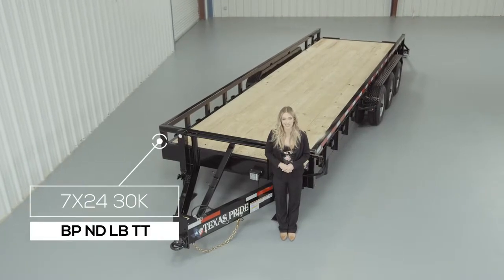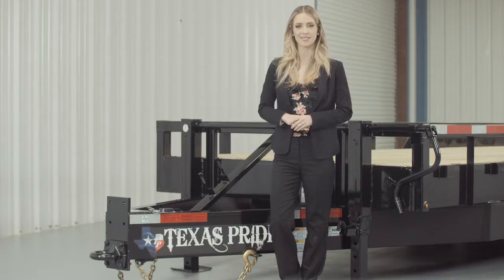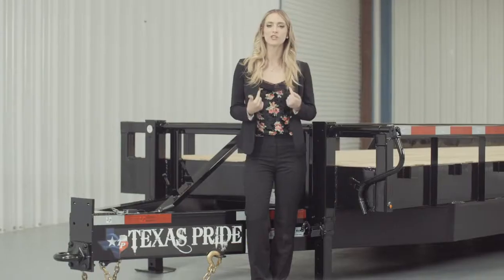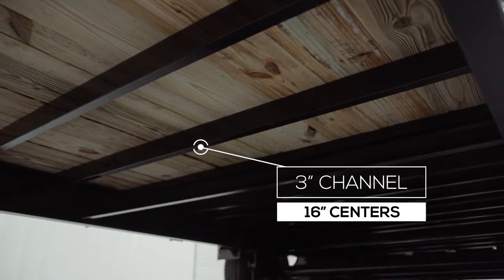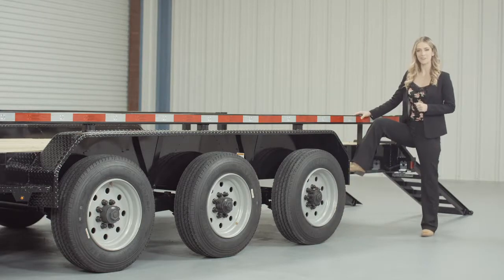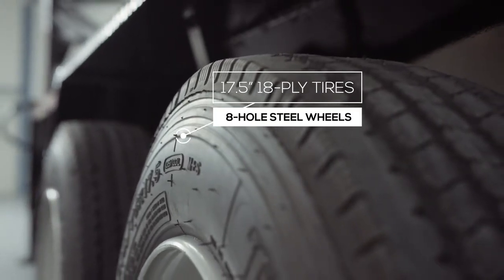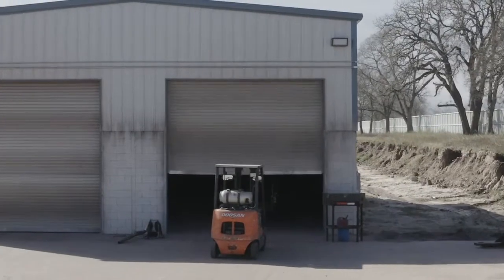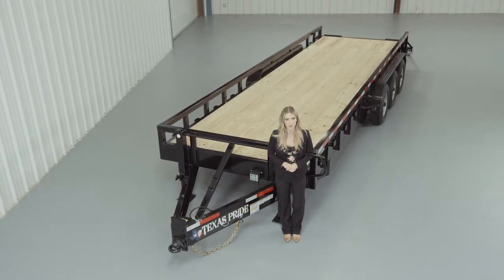Walk Around: 30K lb GVWR Bumper Pull With Rails Lowboy Equipment Trailer | Texas Pride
Our Texas Pride 30K lb GVWR Bumper Pull With Rails Lowboy Equipment Trailer is loaded with impressive standard features. Our trailers are American made and built by hand in Texas. See the full specs and options below. We also offer fast and easy financing.

PRICING
7' x 20' Wood Deck Trailer $9,095
7' x 22' Wood Deck Trailer $9,295
7' x 24' Wood Deck Trailer $9,495
7' x 26' Wood Deck Trailer $9,695
7' x 28' Wood Deck Trailer $9,895
7' x 30' Wood Deck Trailer $10,095
7' x 32' Wood Deck Trailer $10,295
7' x 34' Wood Deck Trailer $10,495
7' x 36' Wood Deck Trailer $10,695
7' x 38' Wood Deck Trailer $10,895
7' x 40' Wood Deck Trailer $11,095

SPECIFICATIONS
G.V.W.R.: 30,000 lbs
Empty Trailer Weight: 5,800 lbs (20' trailer with no additional options)
Net Payload Capacity: 24,200 lbs (20' trailer with no additional options)
Axles: Triple 9,000 lb Direct Lube 8 lug (electric brakes on all axles)
Suspension: Heavy duty slipper spring
Tires: New 17.5" ST235/75/R17.5 18ply radial LRJ (6,005 lbs ea)
Wheels: 17.5" eight hole silver or white mod
Main Frame: 10" channel
Tongue: 10" channel (wrap-around to the axles)
Cross Members: 3" channel on 16" centers
Deck width: 80" between the fenders
Overall trailer width: 102" outside fender to outside fender
Deck height: Approximately 24" to 29"
Side rails: 3" tube top railing (approx. 15" tall)
Tie Downs: Stake pockets
Coupler: 4 hole adjustable height 2 5/16" pintle ring
Jack: Dual Jacks
Safety Chains: Two heavy duty safety chains
Flooring: 2" pressure treated pine (screwed down)
Fenders: Heavy duty 14 gauge tread plate (reinforced)
Wiring: U.S. made sealed modular wiring harness

ADDITIONAL OPTIONS
17.5" 18ply mounted spare tire and rim: $350
1/8" diamond plate flooring upgrade: $4 / Sq Ft
8k Warn winch installed with battery and charger: $1,250
Lockable tool/storage box on tongue: $150